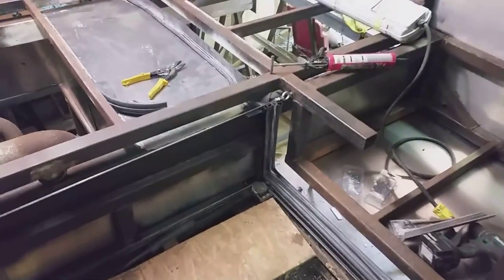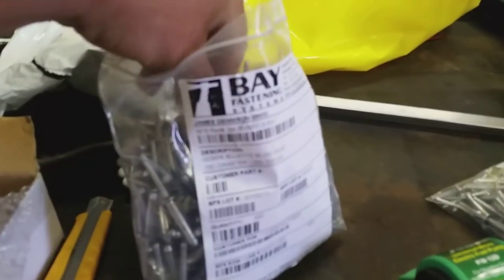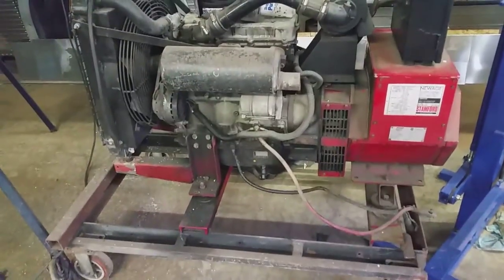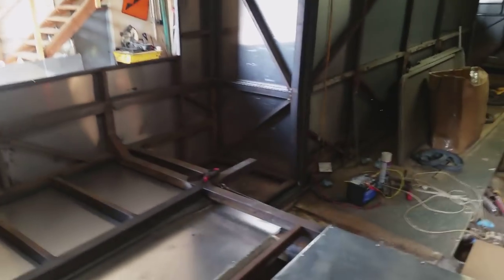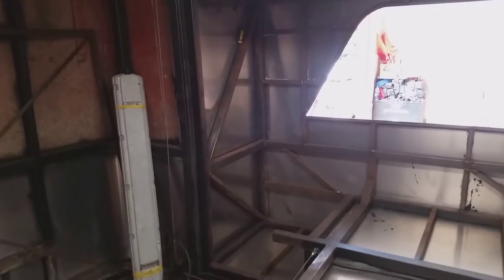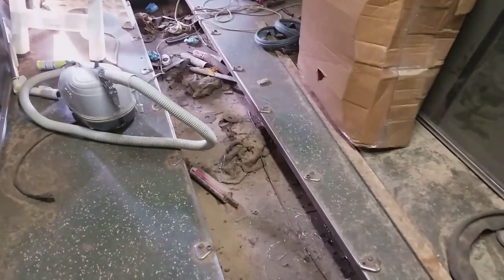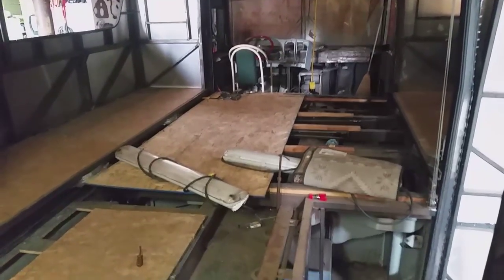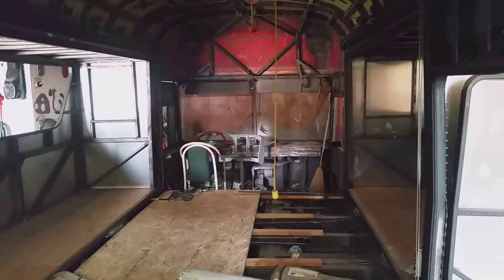Bus Conversion Project - Video 67 - The Slideouts are done!!!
Finished up the bedroom slide which marks the end of the major chassis construction. now a million smaller projects